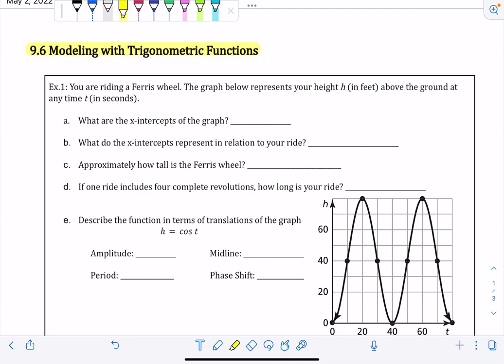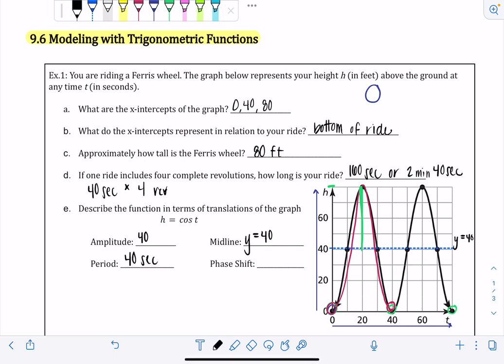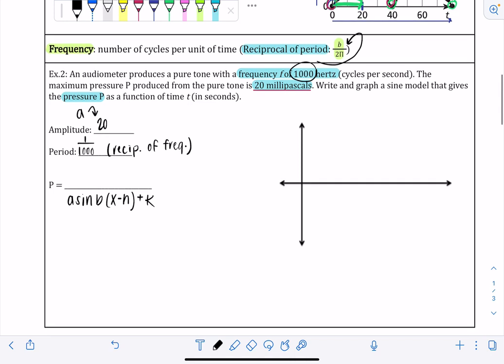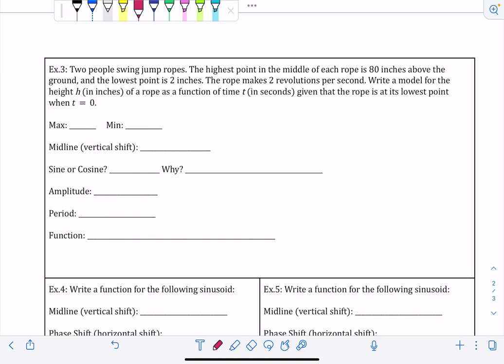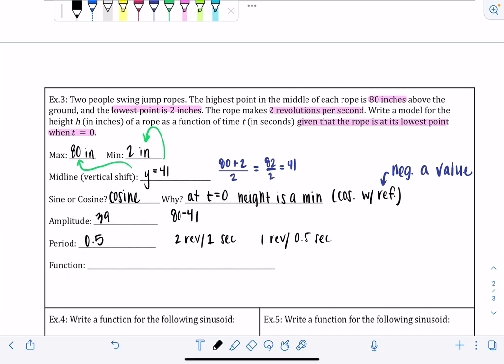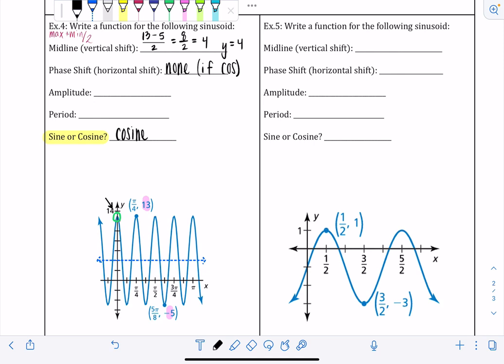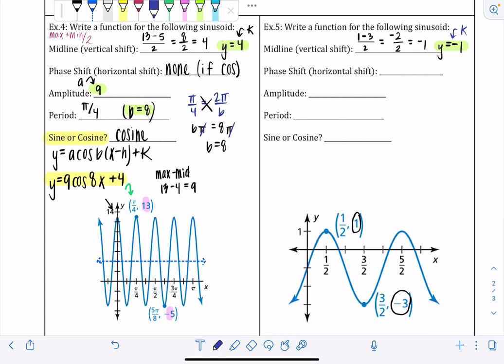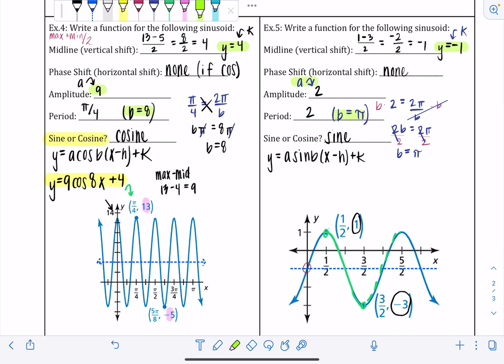Algebra 2 Big Ideas 9.6